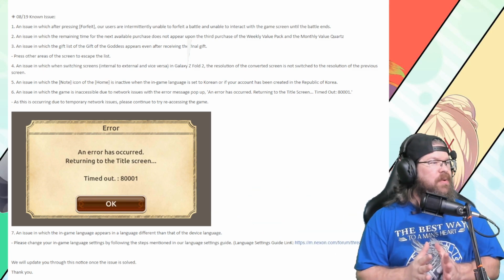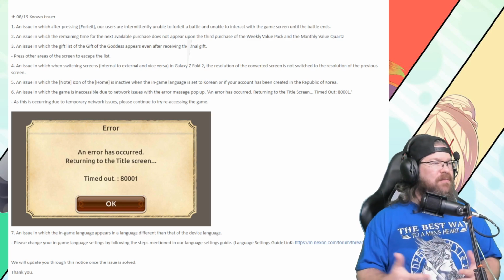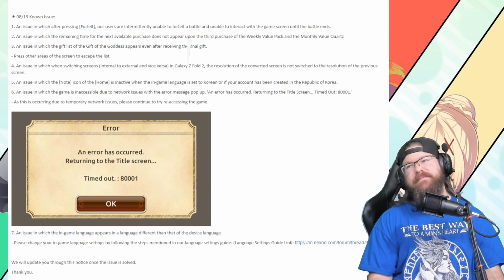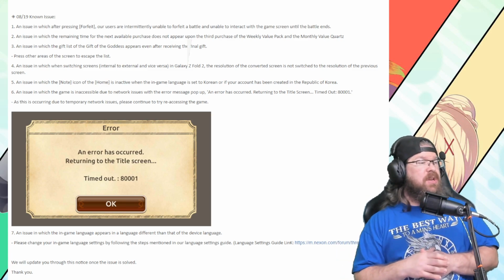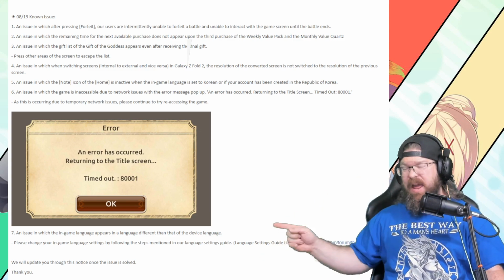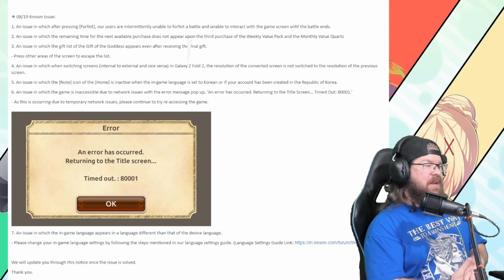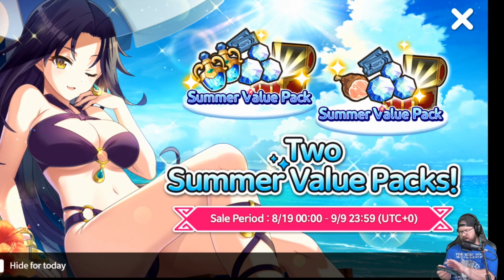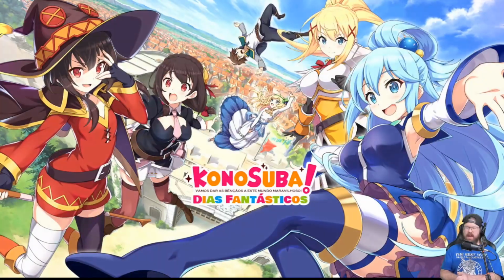How to change langue settings! Error 80001? And other known issues...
Every game release is not without it's share of issues. Here's how you can fix error 80001! Well, sort of. Is your game in the wrong language? How to change the language in game!

A new mobile game is on the horizon! Konosuba: Fantastic days is getting a global release! We knew this was coming and the final launch date is yet unknown. But you can prereg today with rewards both in-game and IRL!